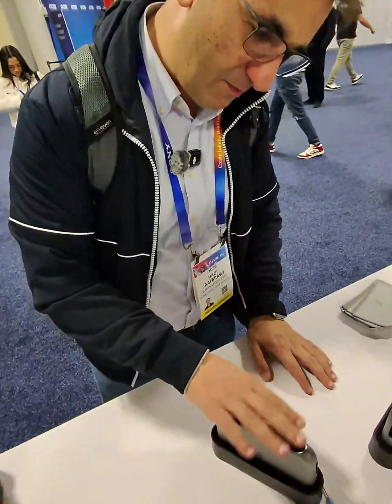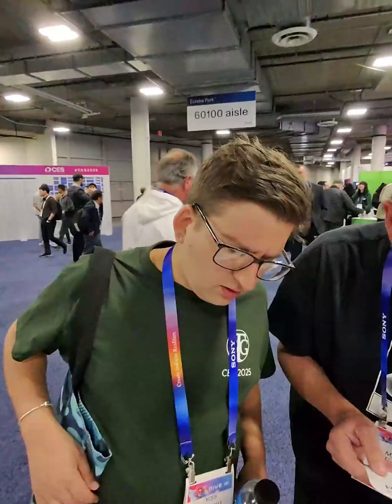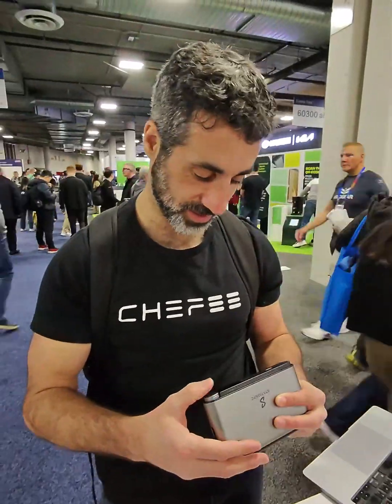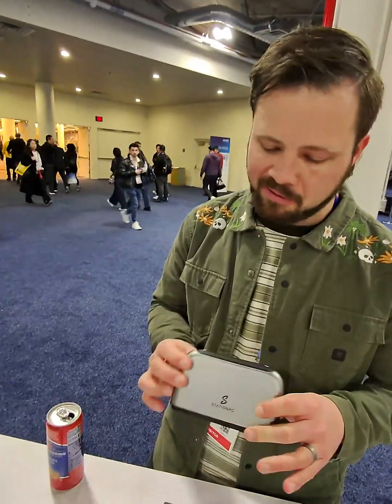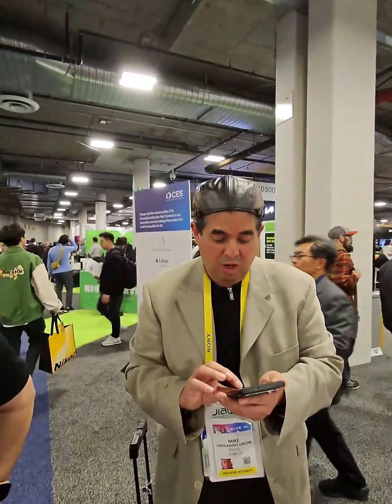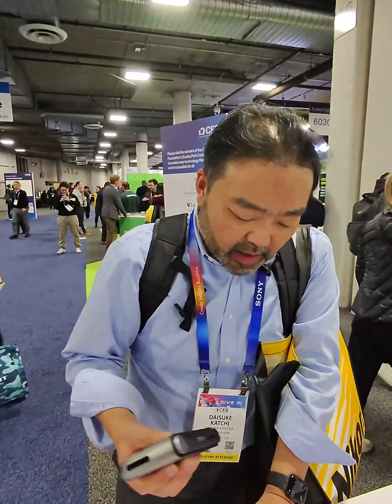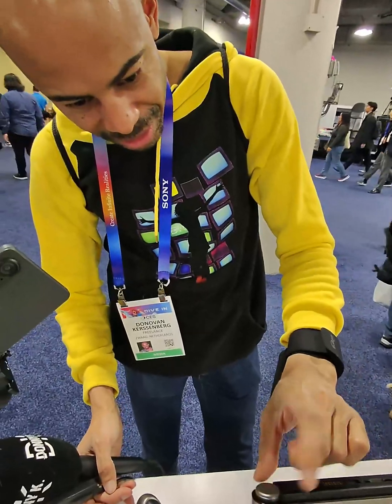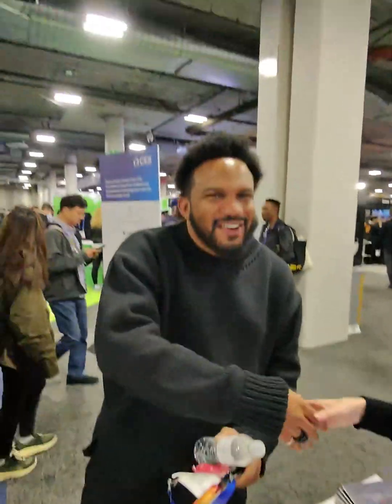PocketCloud in CES 2025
🚀 CES 2025 SHOWSTOPPER: Meet PocketCloud - The NAS That Redefined Portable Data Security